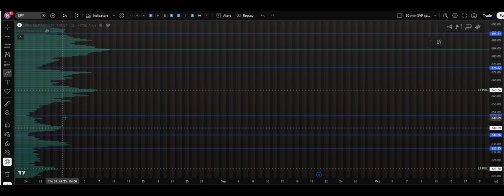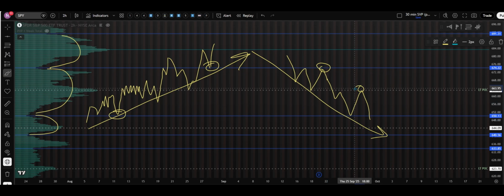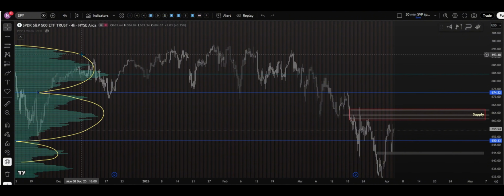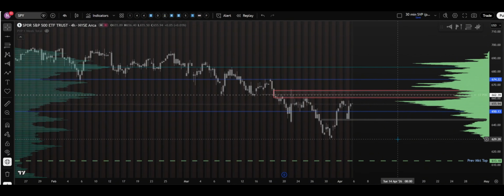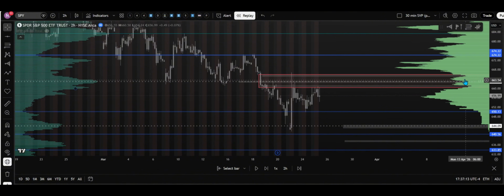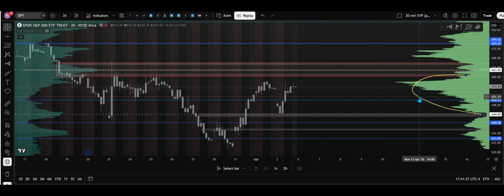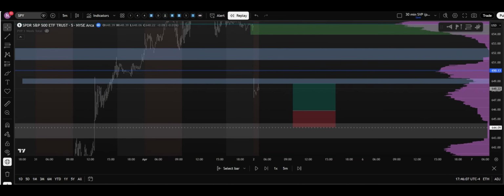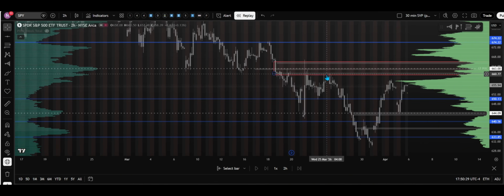This Multi-Timeframe Trick Predicts Market Moves (Volume Profile)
In this video, I break down how to use multi-timeframe analysis with Volume Profile to find high-probability trade setups for both swing trading and day trading.

The key is understanding how to align the bigger picture with precise entries. I walk you through how I use the 2–4 hour chart, 30-minute chart, and 5-minute chart together to track market structure, identify key volume levels, and execute trades with confidence.

📊 What you’ll learn in this video:

Why LVN and POC retests are some of the highest probability entries
How to align trades with the overall trend using higher timeframes
Using Volume Profile across 2–4H, 30M, and 5M charts
How to spot real-time shifts from bull to bear markets
Identifying where price is likely to react, hold, or break
Turning multi-timeframe analysis into clear trade setups

By combining multiple timeframes with Volume Profile, you’ll gain a deeper understanding of market structure, liquidity, and timing, allowing you to enter trades with precision instead of guessing.